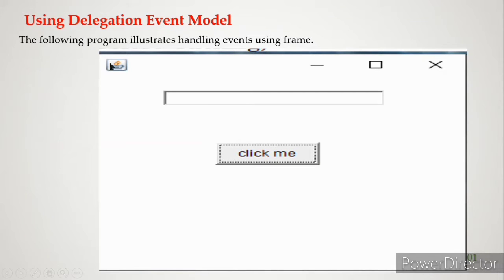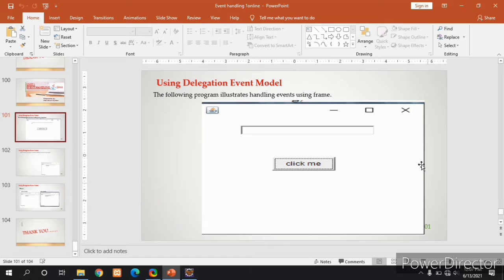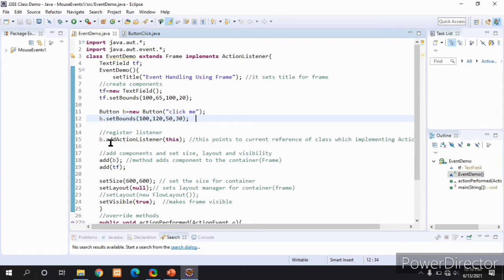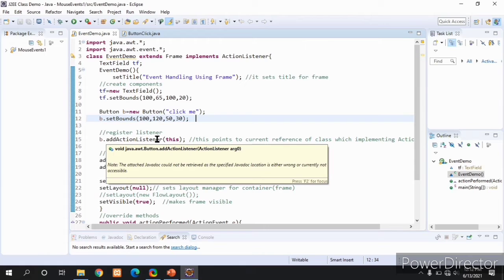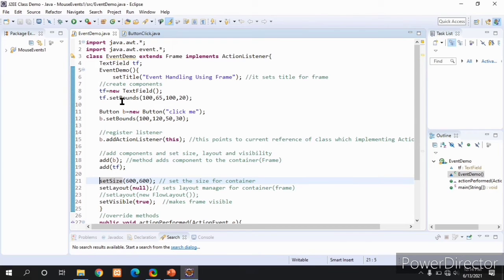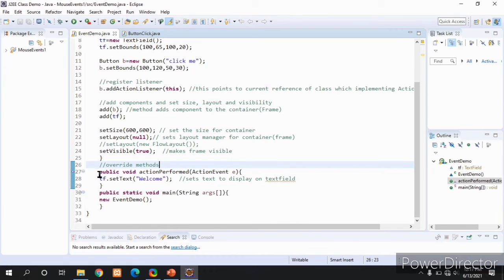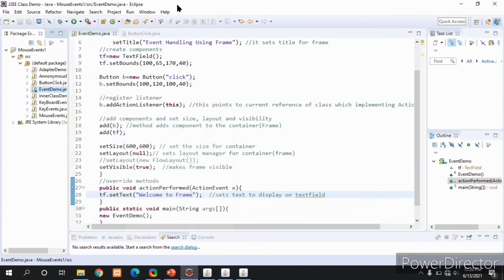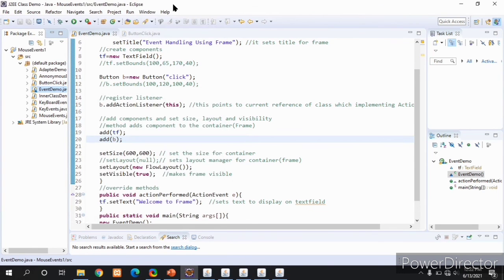Event Handling Unit 1-13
Includes description of program which Handles the event using Frame.

Refer this link to know about Layout Manager .